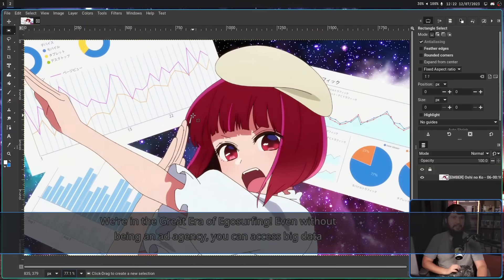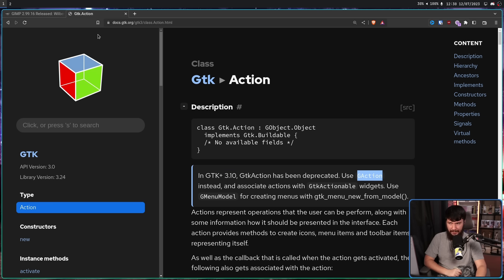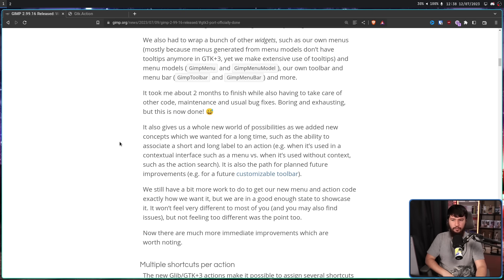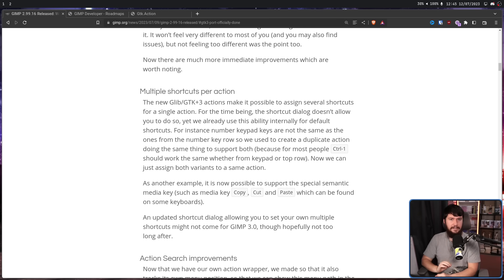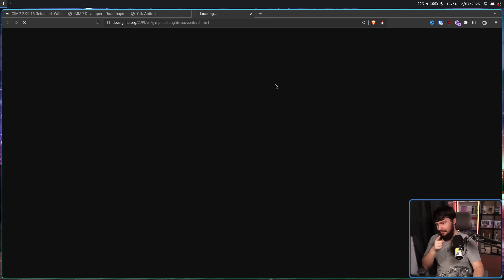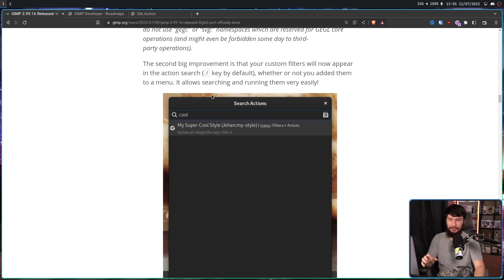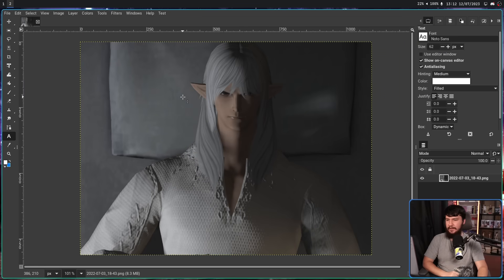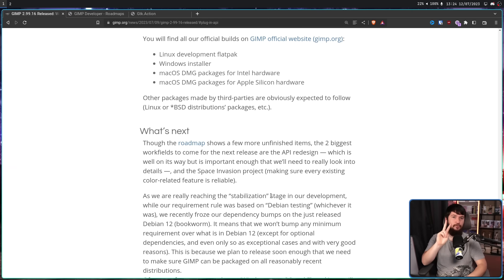GIMP 3.0 Takes Another Big Step Towards Existing!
It's taken so long, so very very long but GIMP's GTK 3 Port is finally complete and that means that GIMP 3.0 is almost here, only 2 more elements are required to finally finish up this project.

Credits
🎨 Channel Art:
Profile Picture: